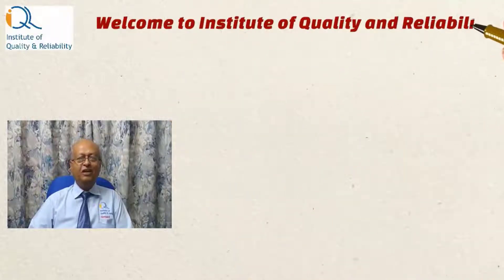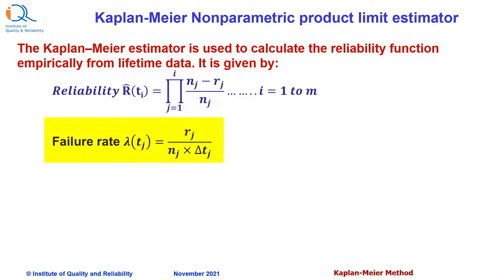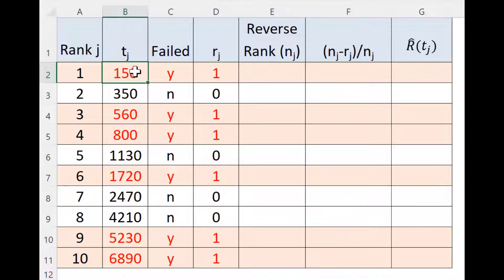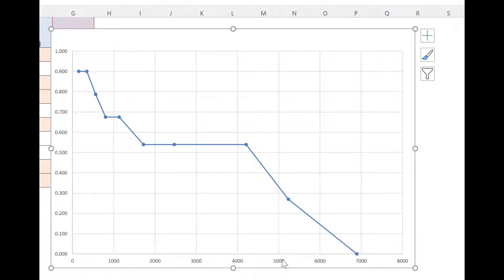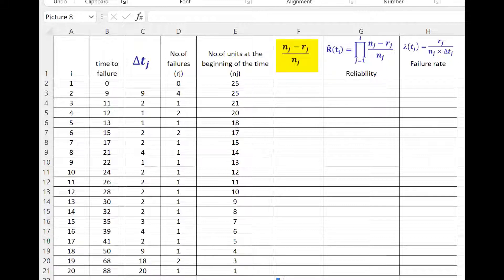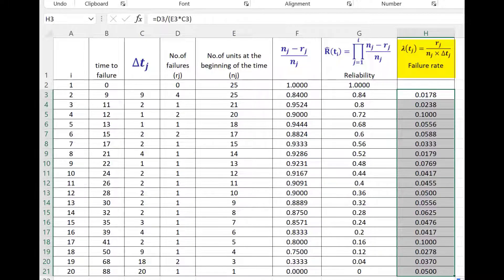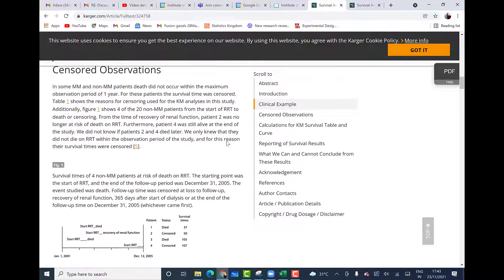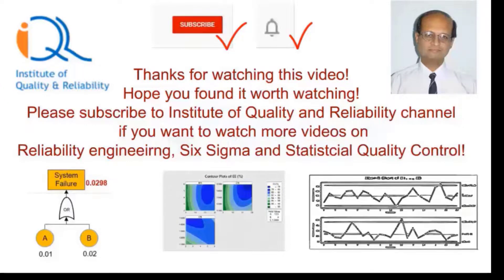Reliability Estimation with Kaplan-Meier Nonparametric Method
Hello Friends! I am happy to release this video on Kaplan-Meier (KM) nonparametric method to estimate reliability. The KM method is used in situations when the data cannot be modelled using mathematical distributions such as Weibull, Lognormal etc. The KM method is popularly used in medical science to estimate survival probabilities of patients with diseases such as cancer, kidney diseases, etc.